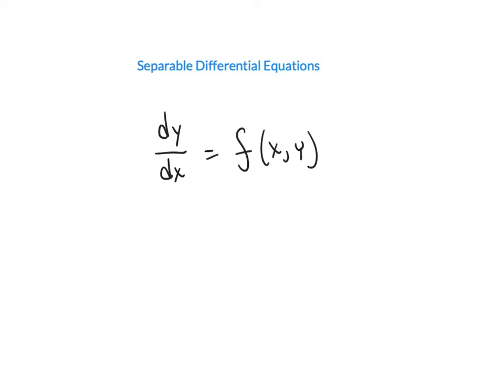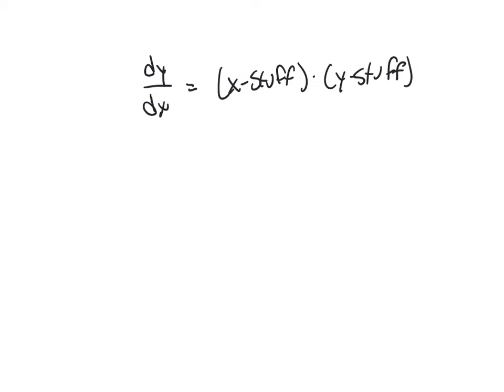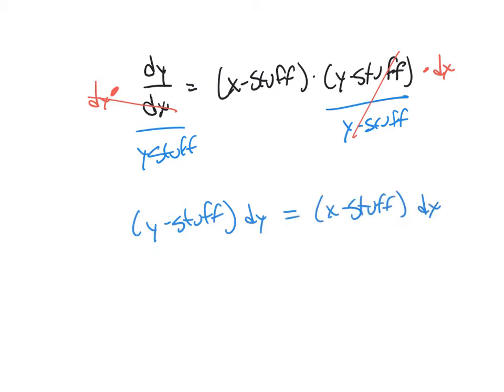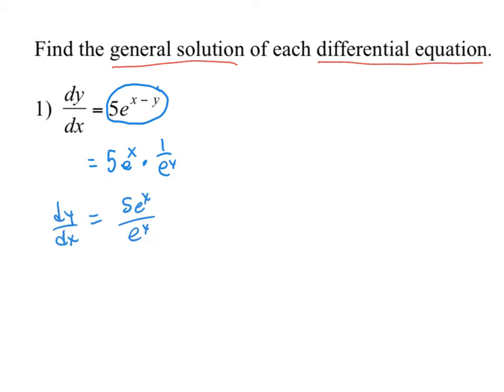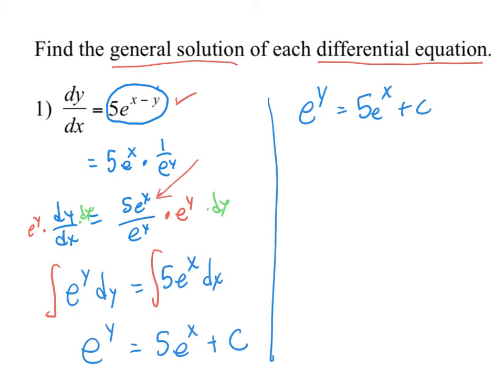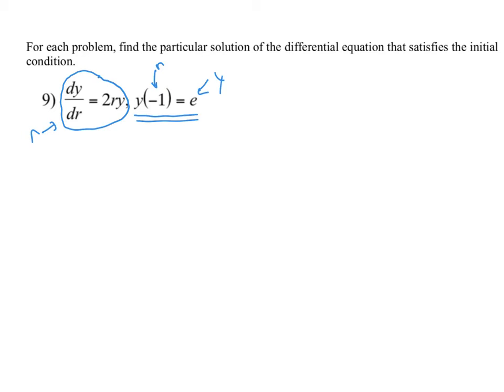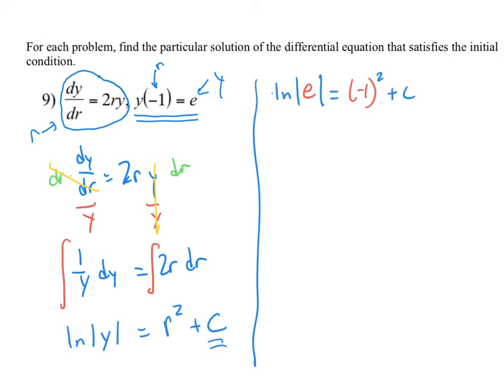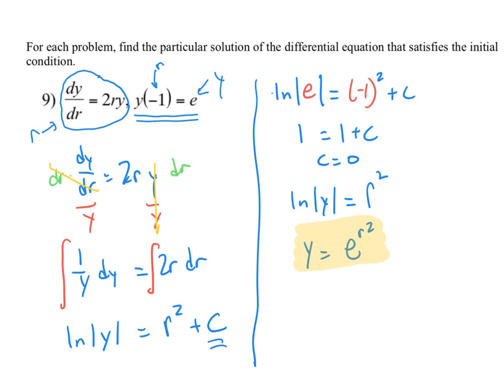Brief Introduction to Separable Differential Equations